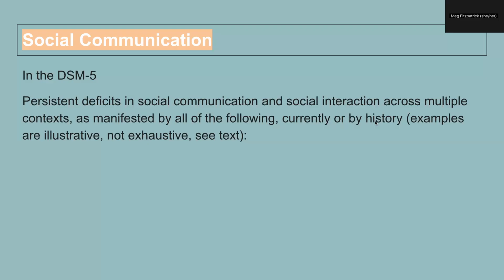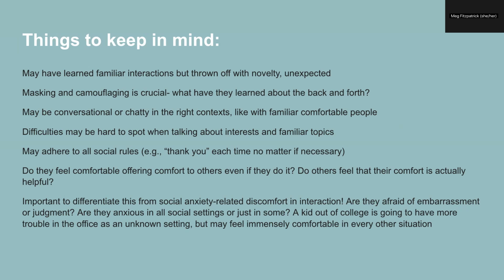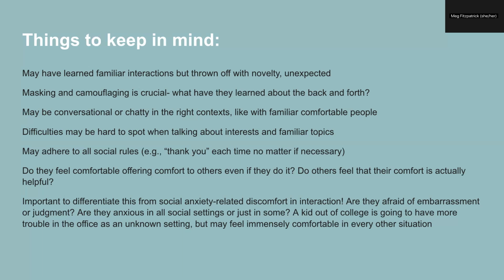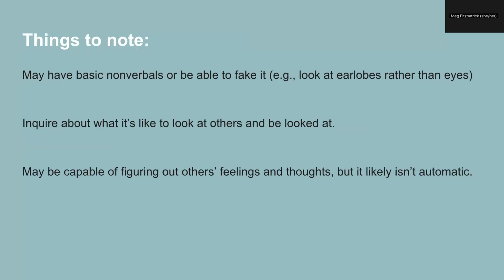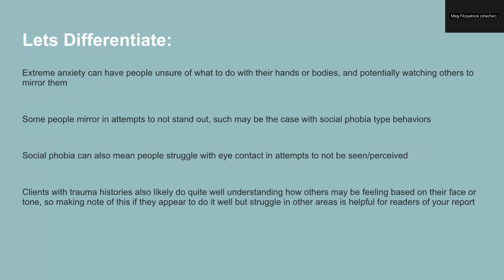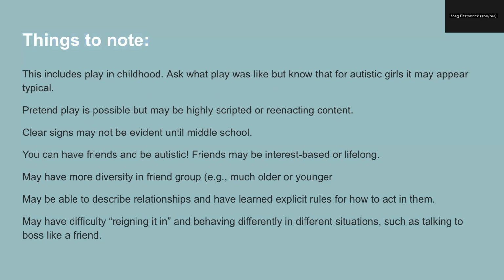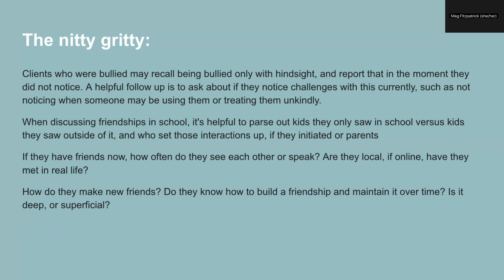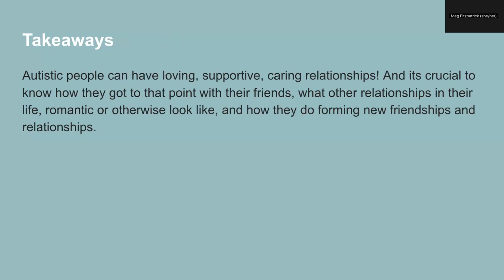Criterion A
Deep Dive on Criterion A in the DSM5 for Autism Spectrum Disorder